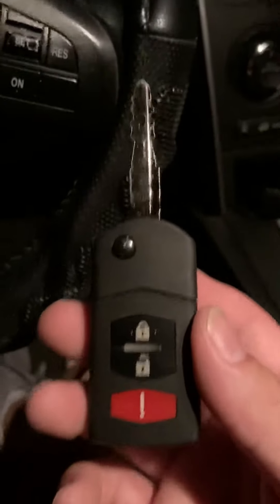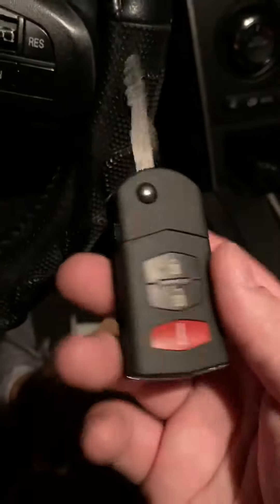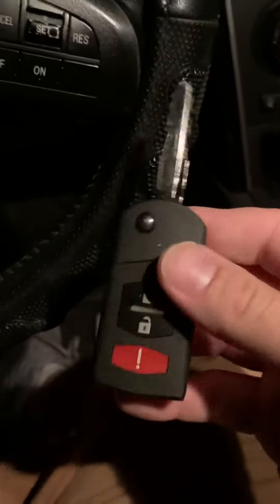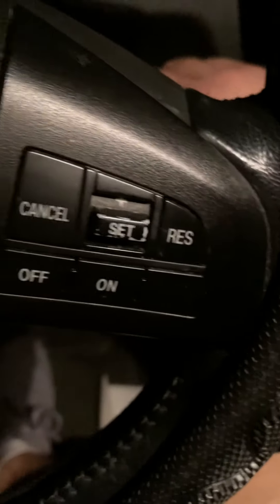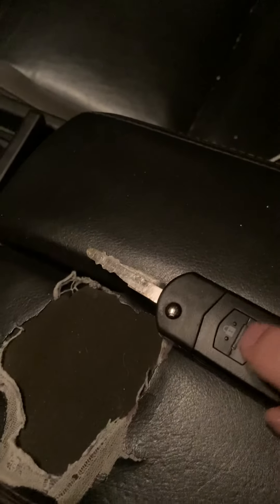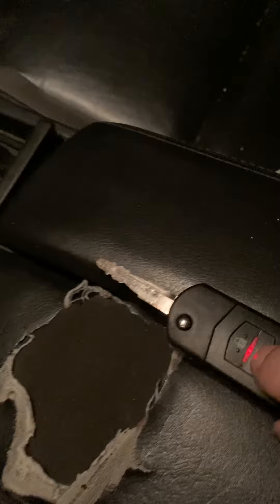2011 Mazda CX-9 Remote program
When you program these keys the remote must be programmed separately. Manual programming this key remote portion is the only way.